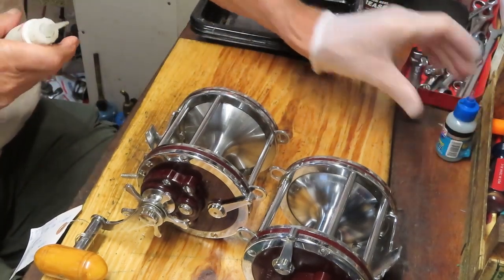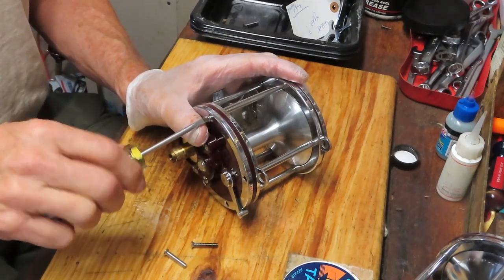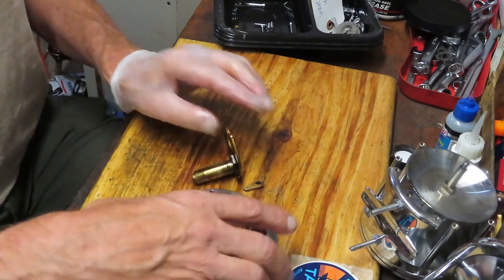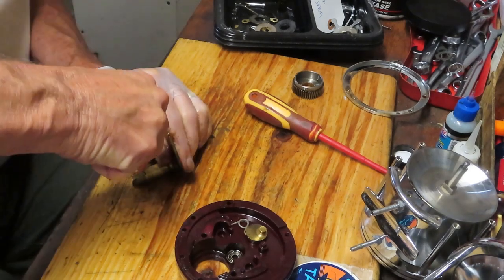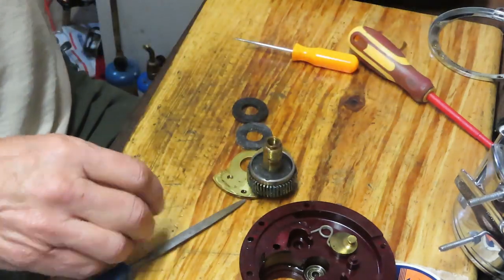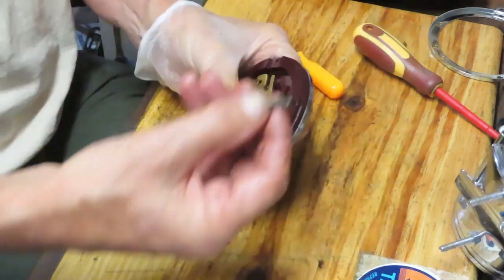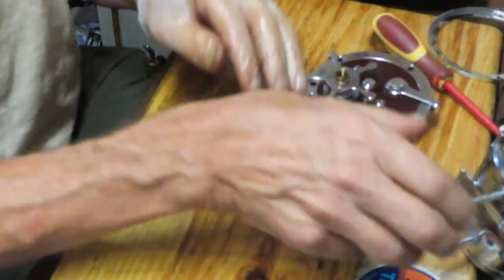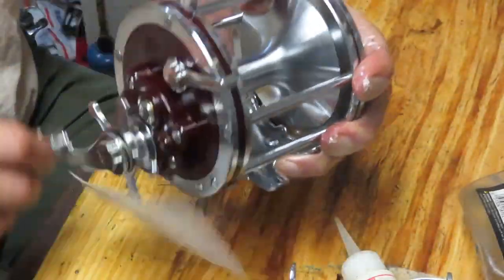Penn Senator 6/0 fishing reel problem diagnosis and how to service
This video shows how to take apart and service a Penn 6/0 Senator saltwater fishing reel using a step by step approach to determine the cause of a problem and its' resolution.